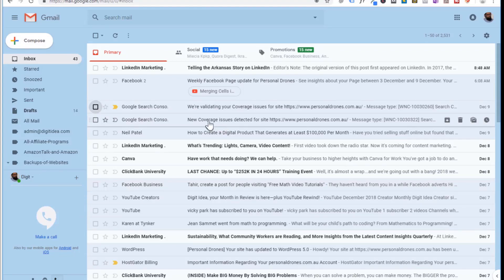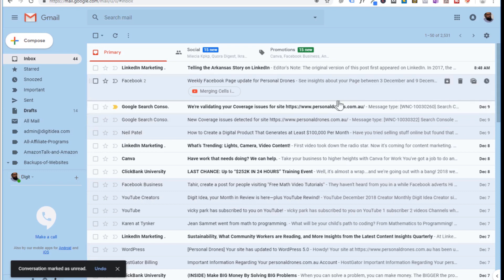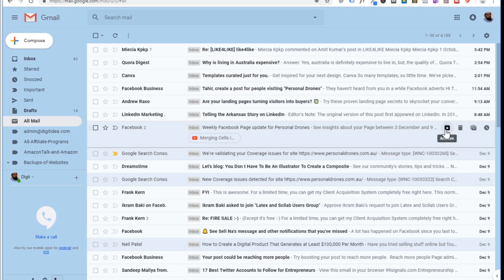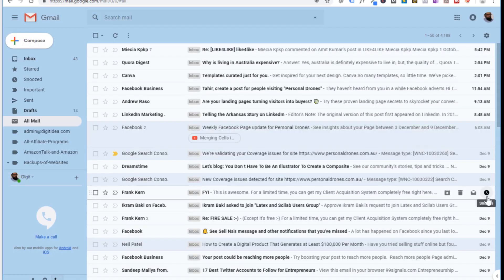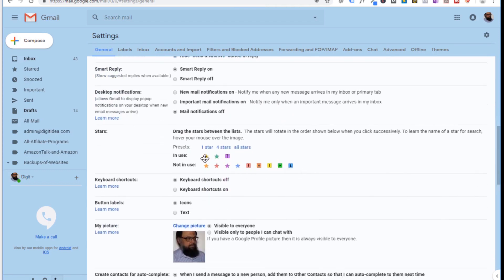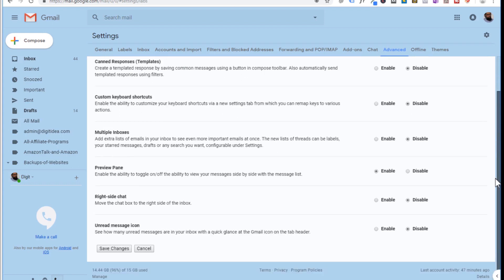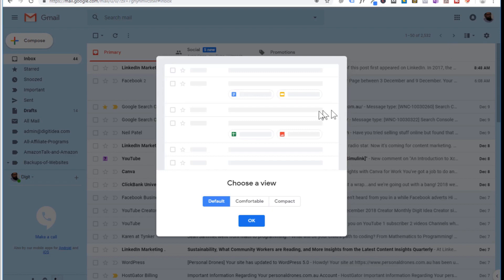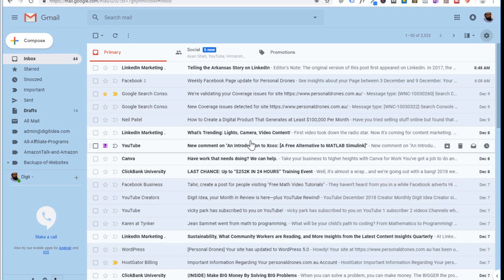6 Gmail features you may not know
Description of Video:
This video explains six features of Gmail which can be used to increase the productivity. We spend a lot of time every day reading our emails. These features can be used to organize Gmail messages by using archive and snooze features. Also you can use stars of many colors to organize the messages. There are also hover actions which give you option to quickly organize your email messages in Gmail.  You can use preview pan o quickly look at the incoming emails and take the appropriate action based on the urgency of the message. By using these features you can keep your inbox clean and free from unwanted or non-urgent messages. At the end the video also explains how to change the Gmail interface by using three different display density settings. This gives you the option of customizing the gmail interface.
The six Gmail features which are described in this video are followng:
 1. Hover actions
2.Archive mail
3. Snooze
4. Using colorful stars to organize mail
5. Preview pan
6. Display Density